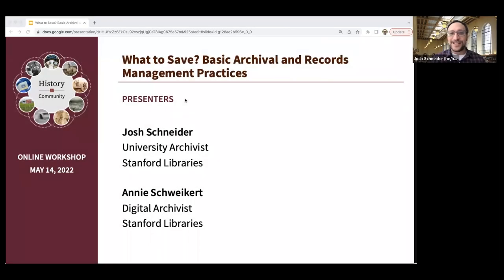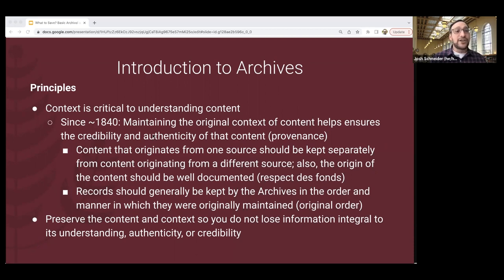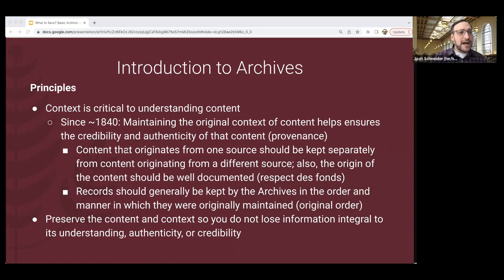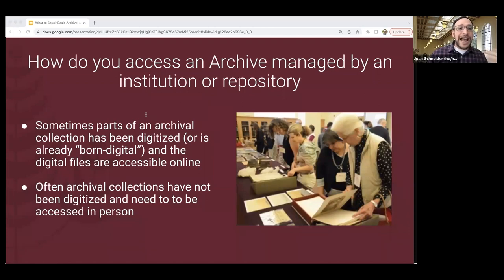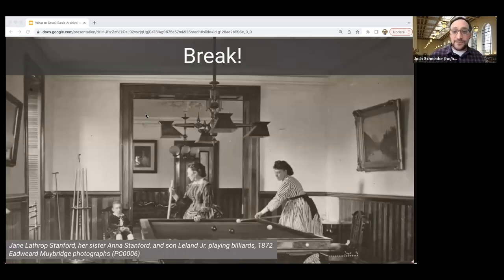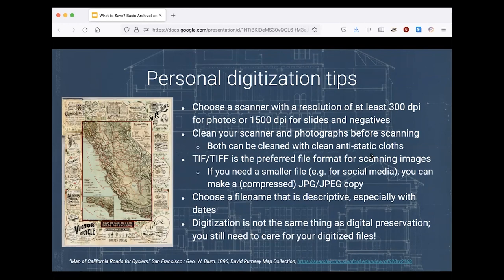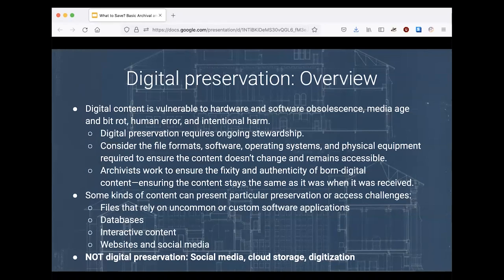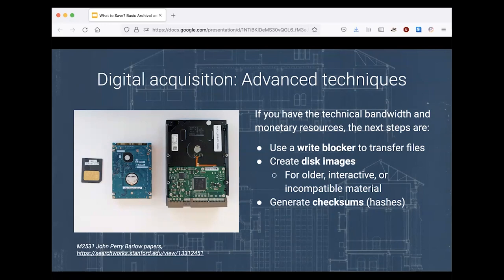What to Save? Basic Archival and Records Management Practices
*The History in Community Conference and Online Workshops were made possible in part by a grant from the County of Santa Clara’s Historic Grant Program.

This workshop provided practical information for organizing, selecting, and preserving materials long-term. Participants learned archival principles and best practices for dealing with personal, family, and corporate papers.

Josh Schneider, University Archivist, Department of Special Collections, Stanford Libraries

Annie Schweikert, Digital Archivist, Department of Special Collections, Stanford Libraries